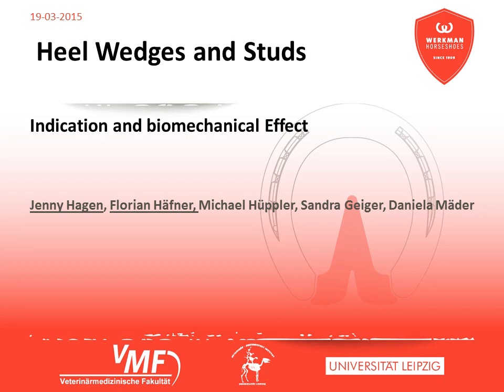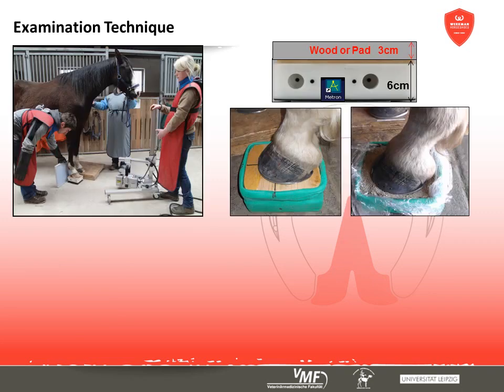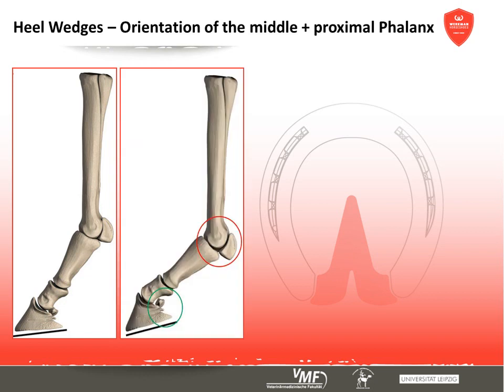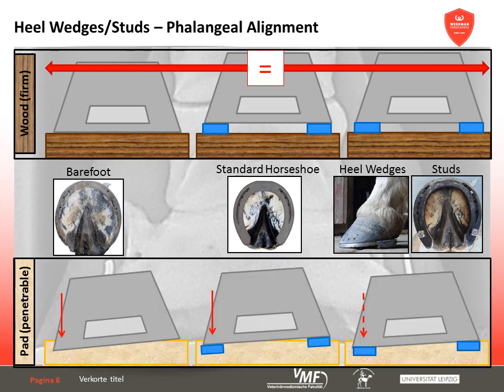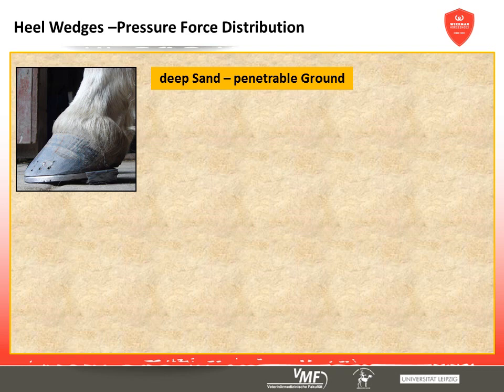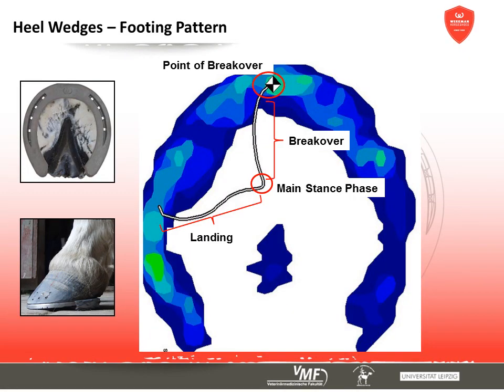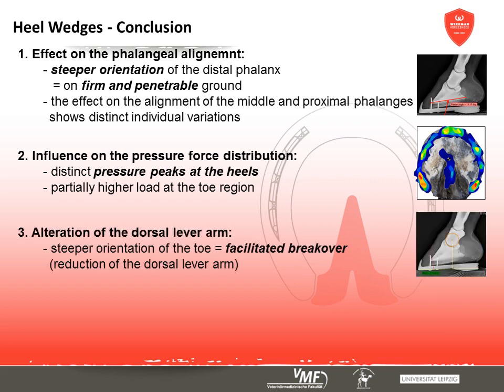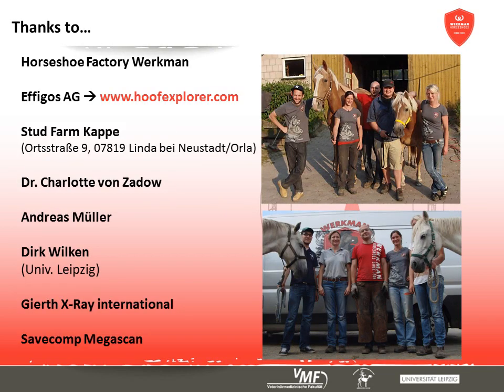Werkman Horseshoes E Lectures Part 7 - Wedges & Studs - Werkman Hoofcare